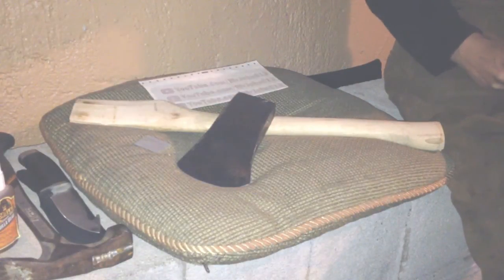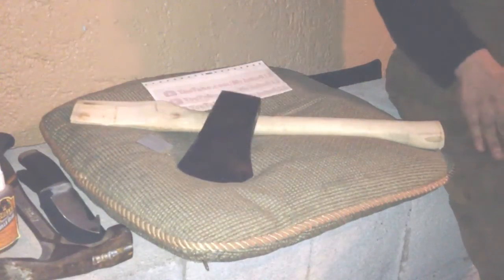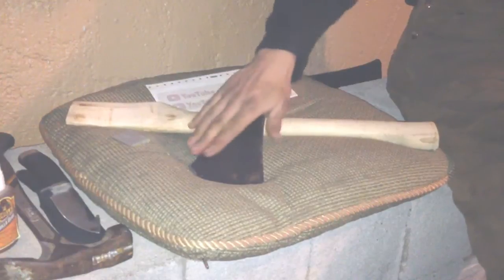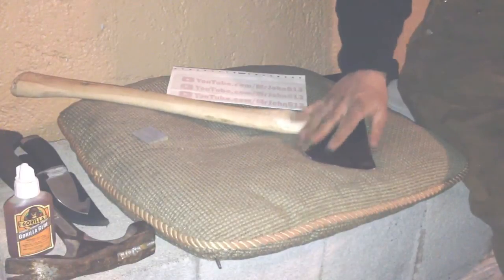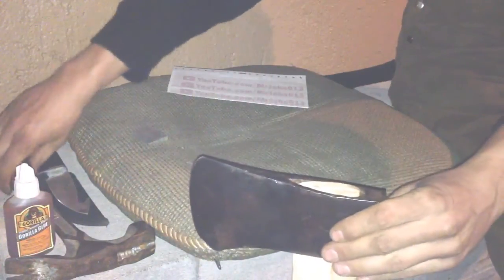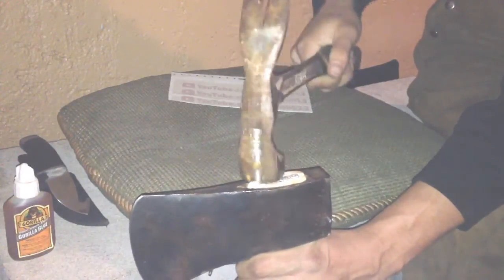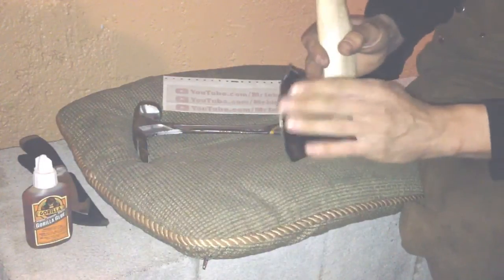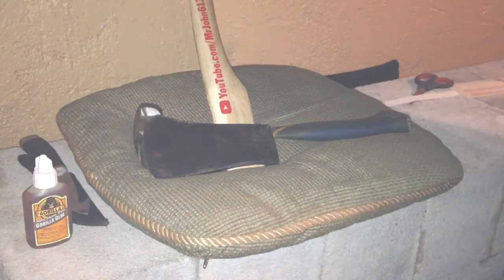DIY Axe Handle Replacement. (full)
part 1 & 2 compiled together to make my first edited video.  most of my videos are raw and unedited.